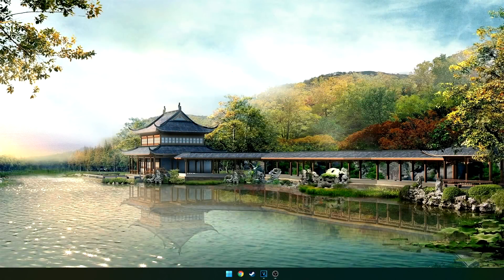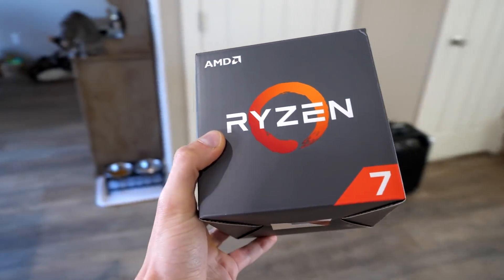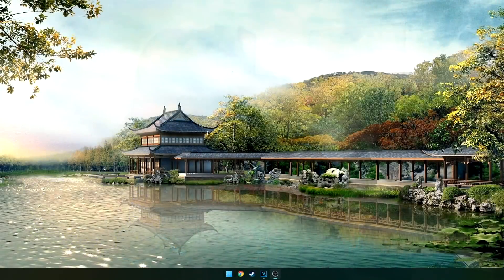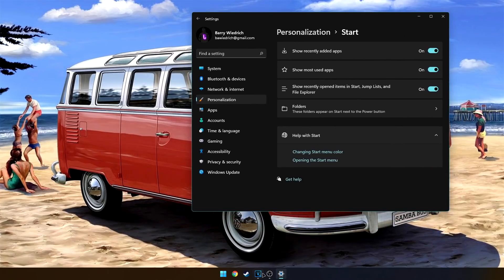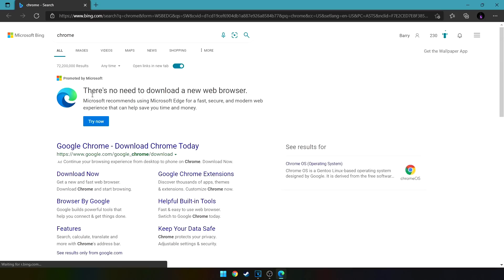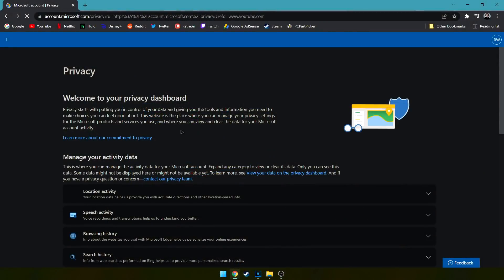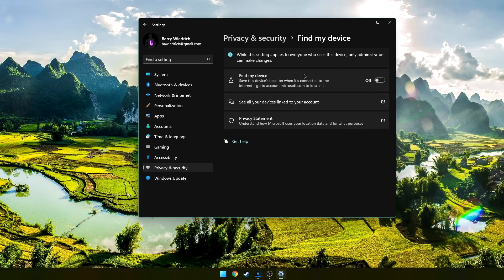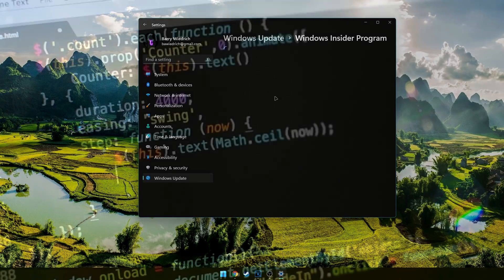Windows 11 - 3 Months Later & Removing Microsoft's Spyware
After using Windows 11 for about 3 months now, I have found some things about it that really need to be improved. Everything takes time but this might help you decide if you want to upgrade after all.